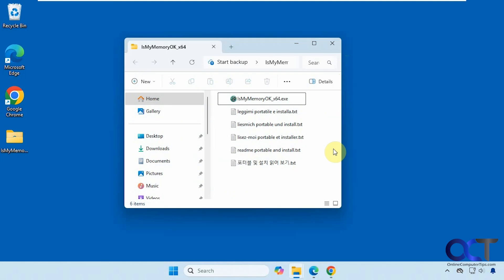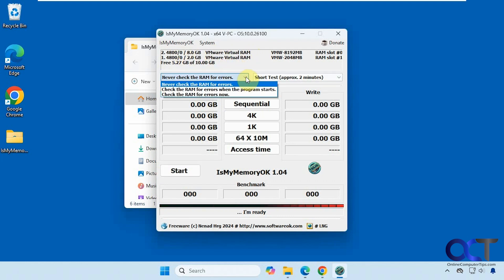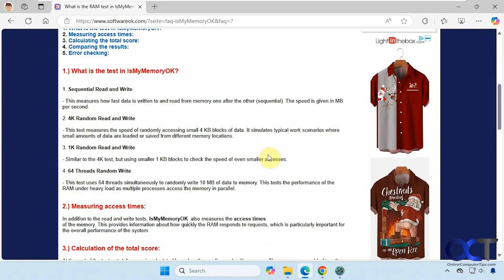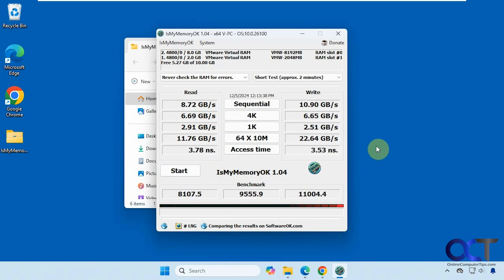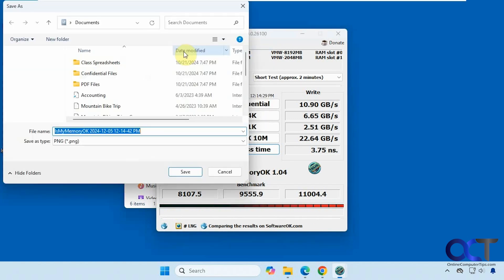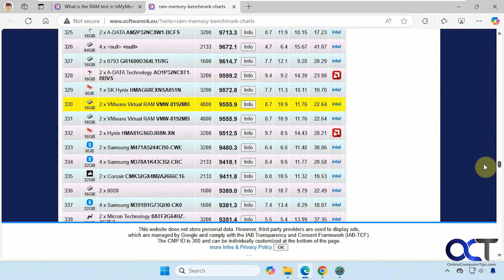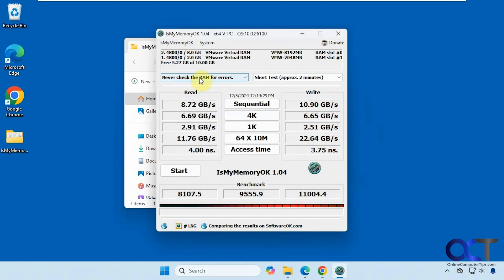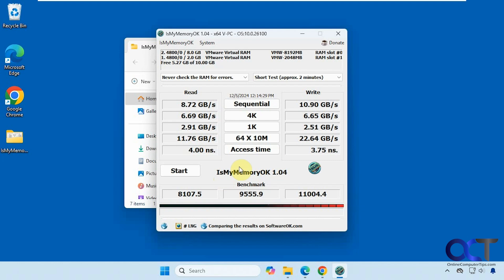Free Memory (RAM) Performance Testing Tool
If you are curious to see how your RAM memory compares to other brands or models of memory, you can use the free Is My Memory Ok app to test its performance (benchmark) and also test it for errors. It has 4 different levels of the test you can run and will test read and write performance for various categories such as sequential, 4k, 1k, 64 x 10M, and access time.

Here is a link where you can download IsMyMemoryOk.

Check out our book titled Building Your Own Computer Made Easy to take your PC building skills to the next level!